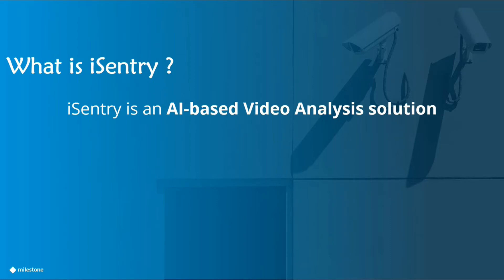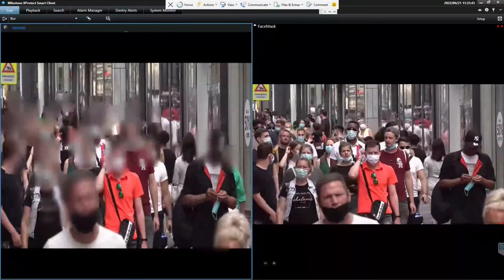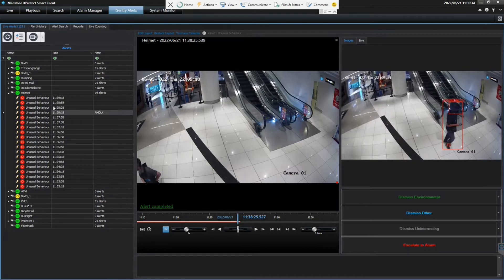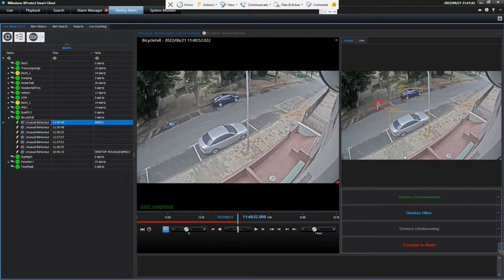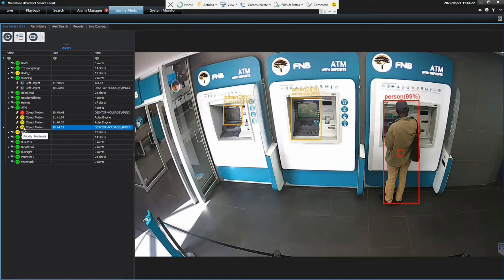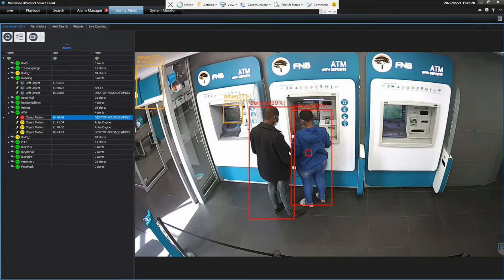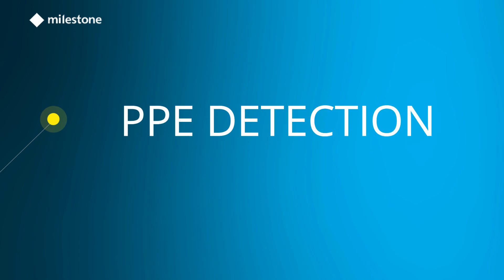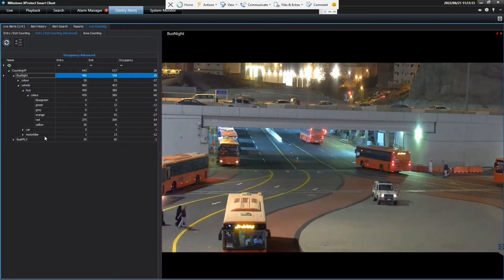iSentry A.I. Unusual Behavior Fully Integrated in XProtect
This video demonstrates how iSentry artificial intelligence powered video analytics for unusual behavior detection is fully integrated inside Milestone XProtect. Not only does the integration offer front end users interfaces in the Milestone Smart Client, also integrations on the back end like databases and Management Client application benefit from a tight integration.
This solution has ideal use cases for Retail, Critical Infrastructures, Healthcare and many more..